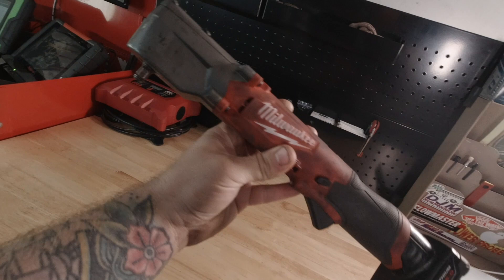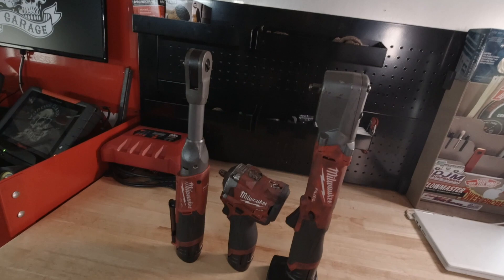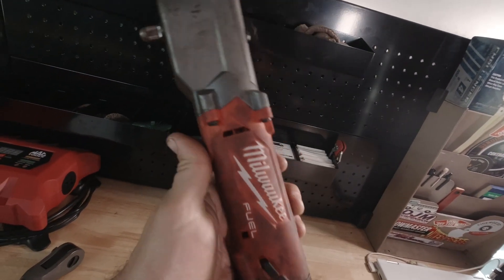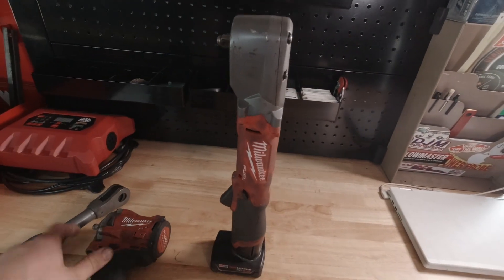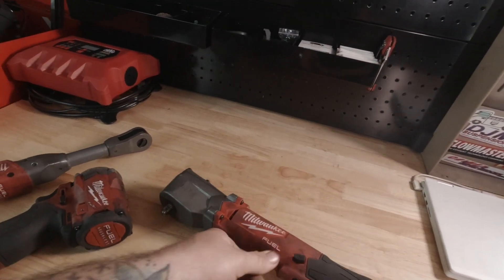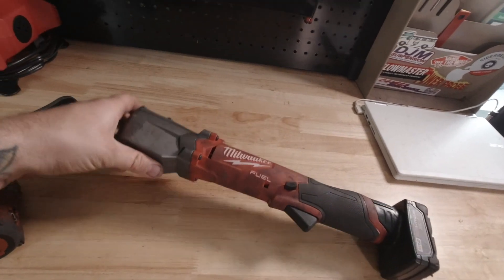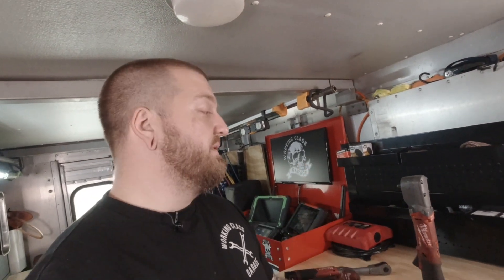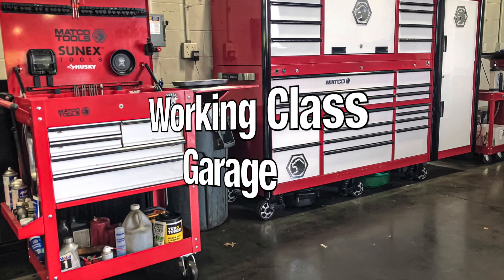Real World Milwaukee Right Angle Impact Wrench Review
Milwaukee Tool Right Angle Impact Wrench